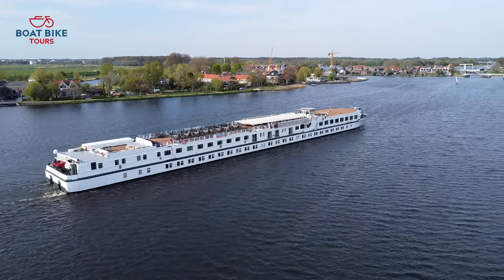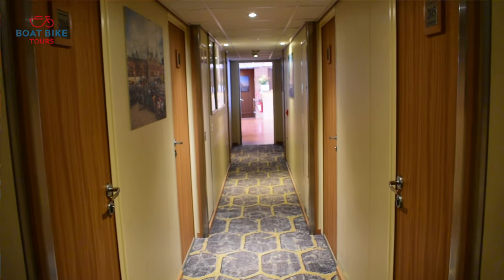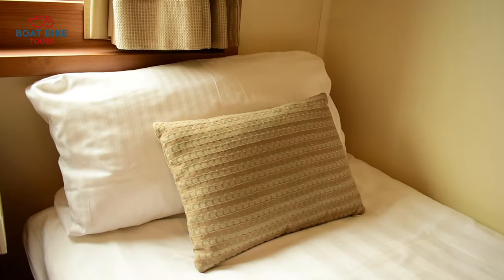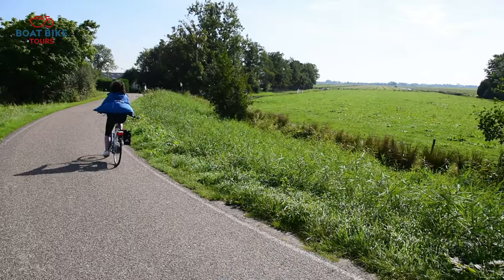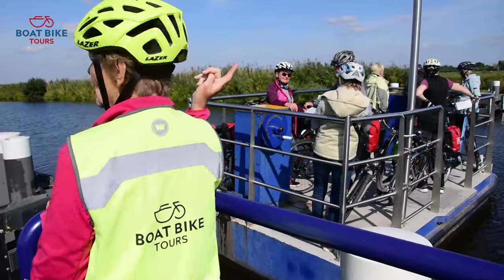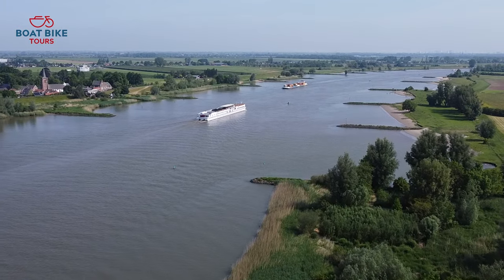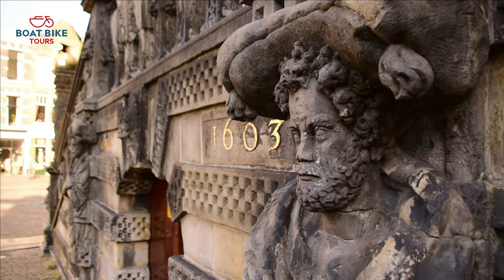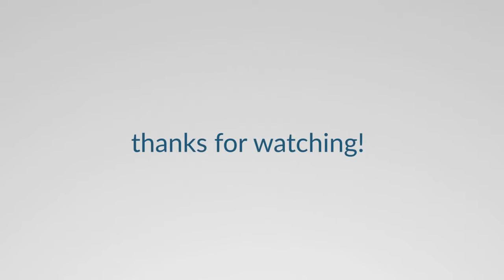Experience our journey through South Holland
Historic windmills, North Sea beaches, green fields with pretty farmhouses, a walk along the picturesque canals of Utrecht and through the cheese town of Gouda: you can explore all these sights in the typically Dutch way, by bike and boat. And that's just super relaxed!

Would you like to learn more about us? More information can be found here: